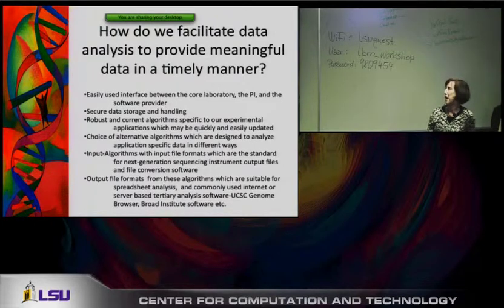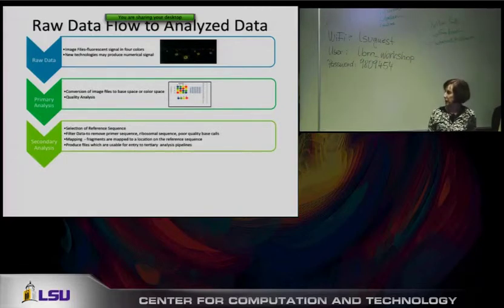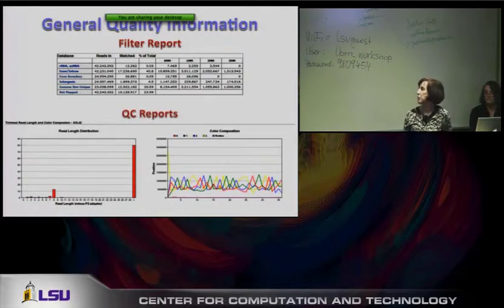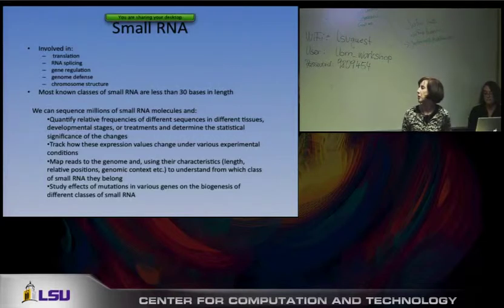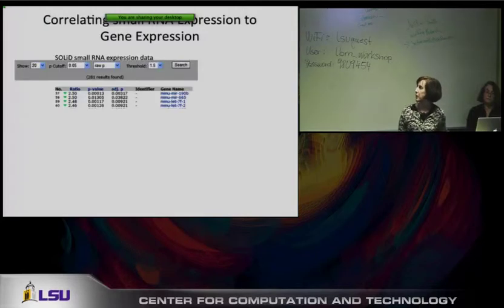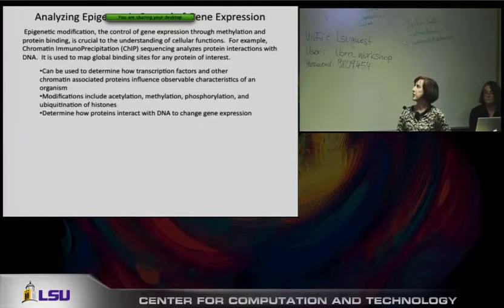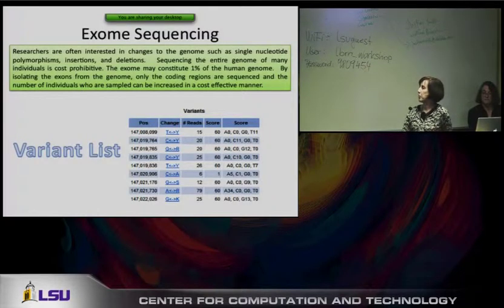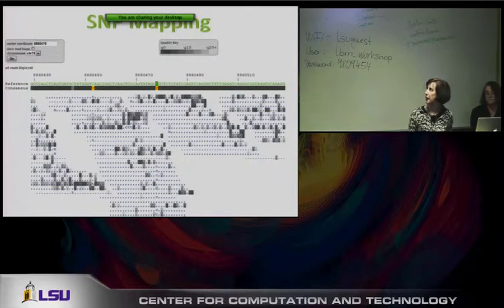Challenges of Next Generation Sequencing, Part I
4th LBRN Computational Biology Workshop (2011) Invited Speaker.

Ms. Diana Holmes, IT Applications Developer, Pennington Biomedical Research Center, Louisiana State University System